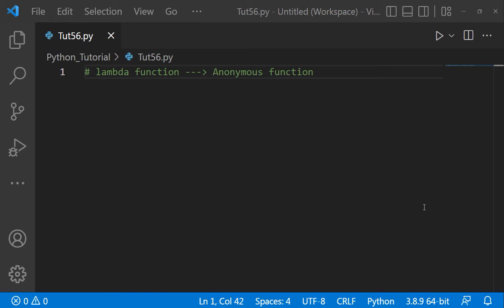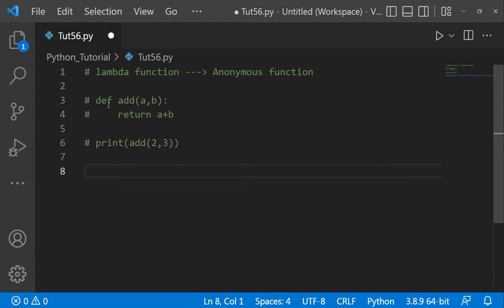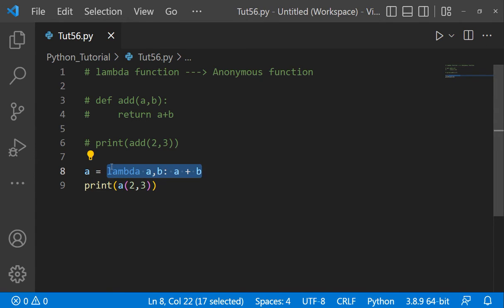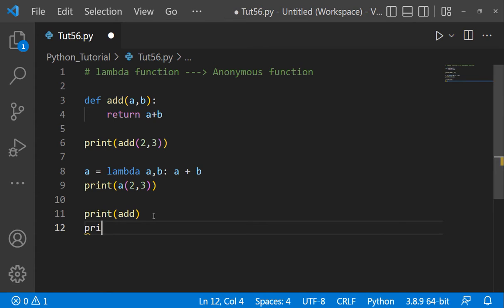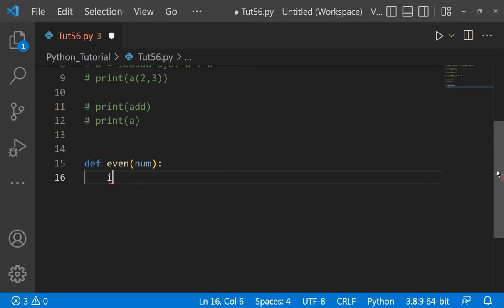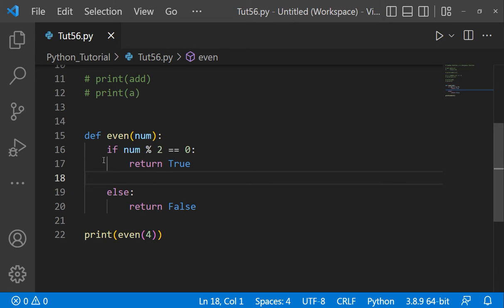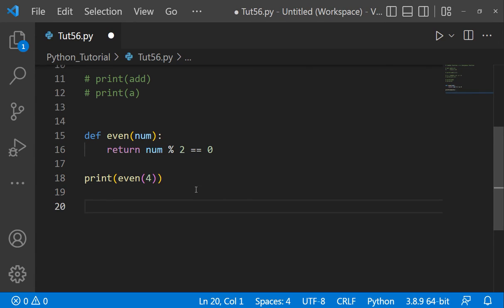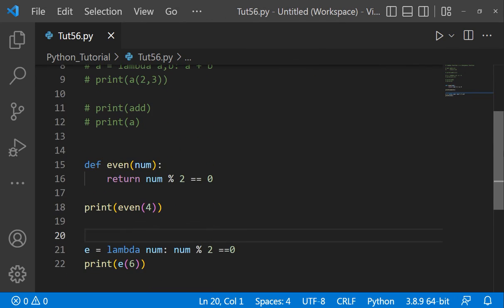Python Tutorial tutorial 56| lambda function in Python || anonymous function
Hey Friends!! In this video, we have learnt lambda function  in Python.

Thanks :D